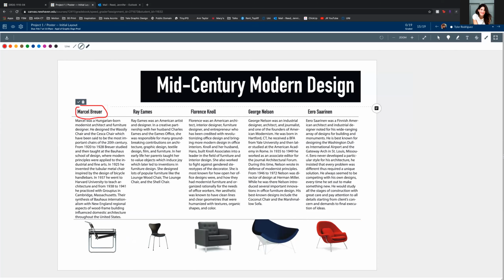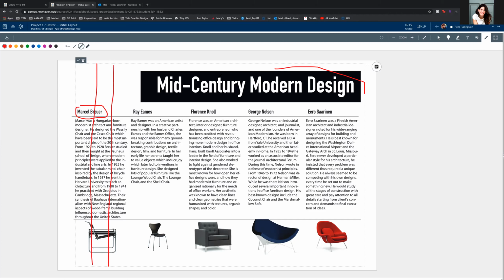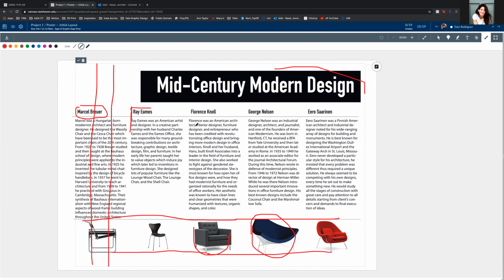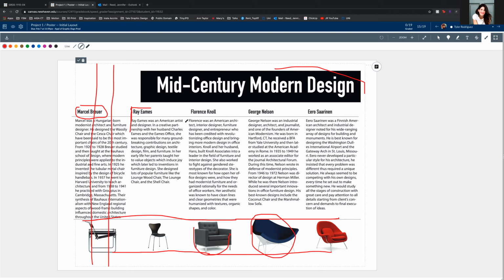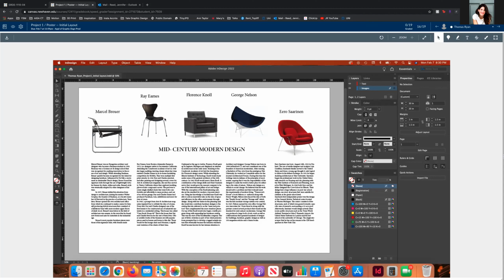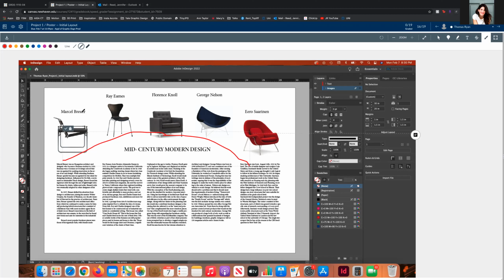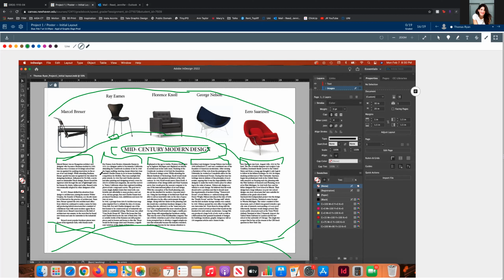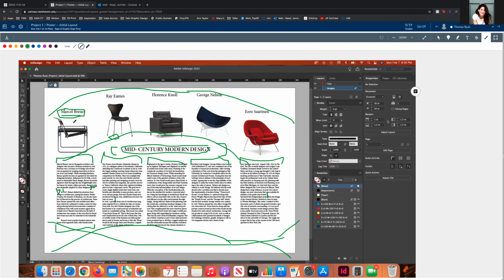Poster_review_07